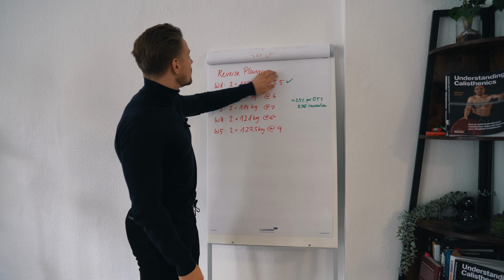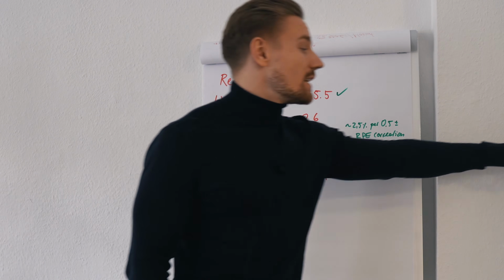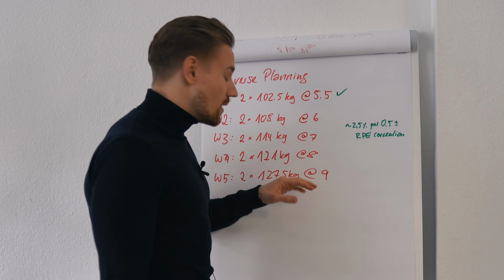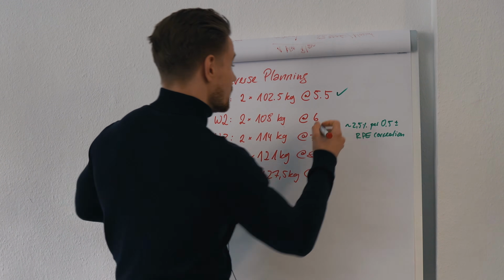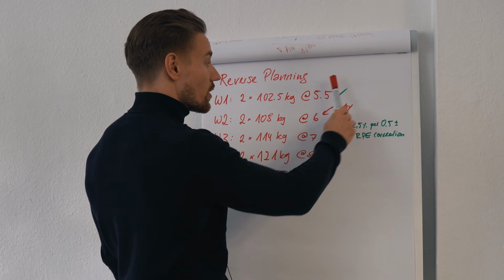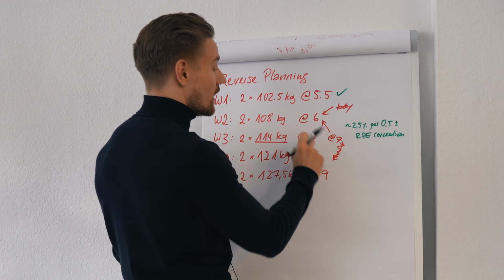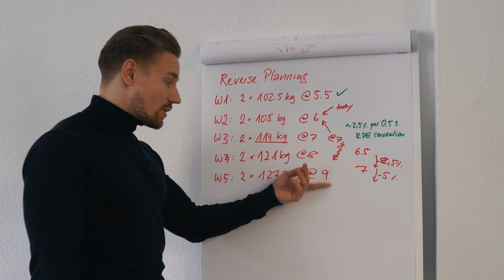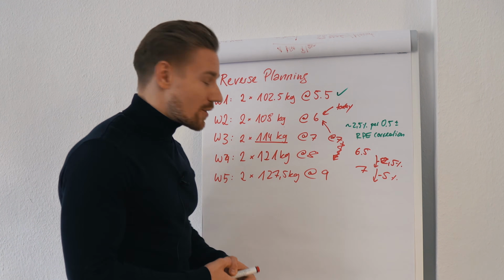Reverse Programming Explained + Weighted Calisthenics Workout